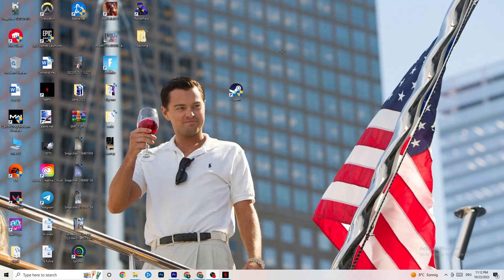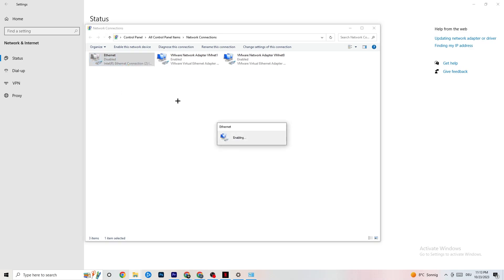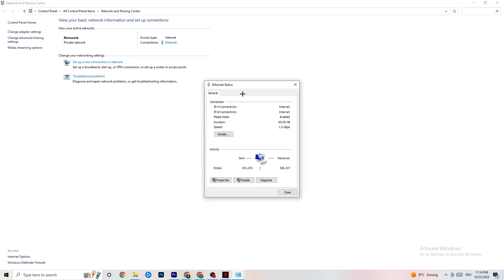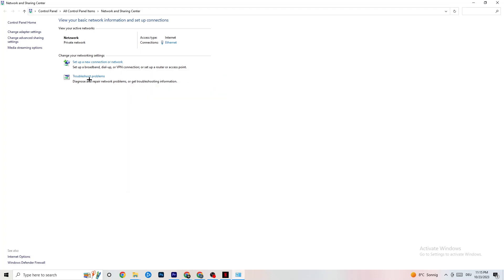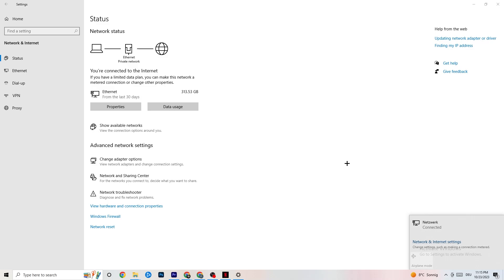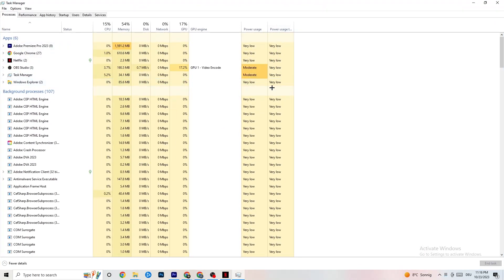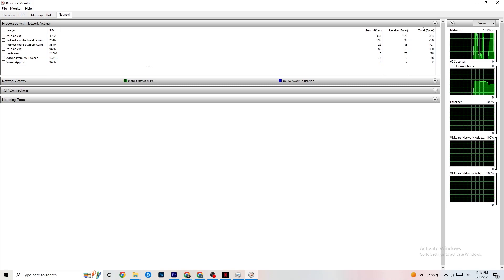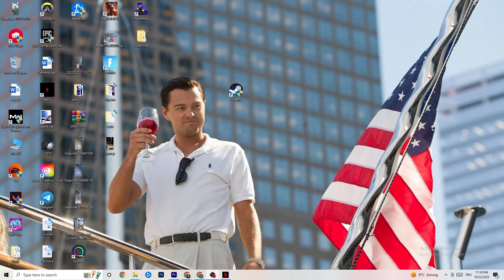How To LOWER PING & Fix Server/Connection in Rust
Get lower ping Rust,
Get lower ping on Rust,
Rust lower ping,
Get lower ping in Rust,
Lower ping,
How to improve ping in Rust,
Rust how to get lower ping,
Low ping Rust,
How to fix Rust ping,
Rust connection problem,
Rust connection issues,
Rust connection error,
Rust connection issues pc,
Rust network connection lost fix pc,
How to fix Rust network connection lost,
Fix Rust connection issues,